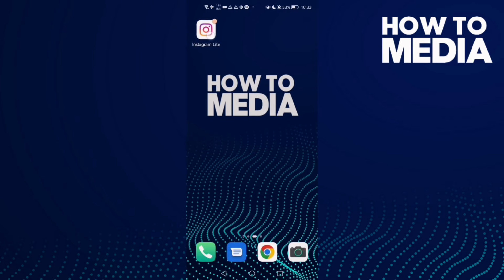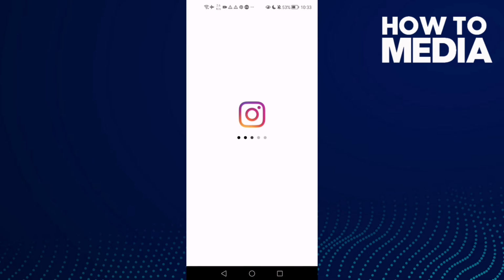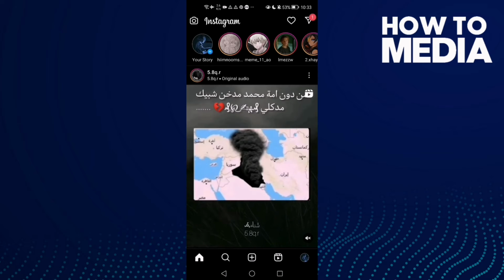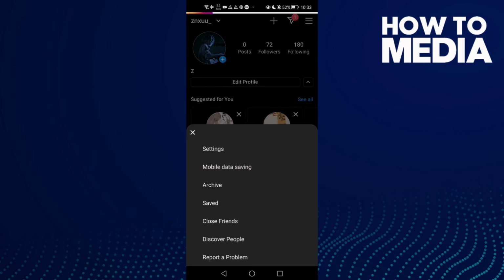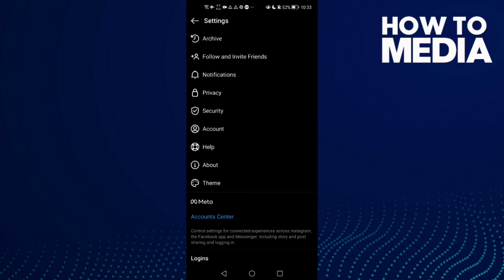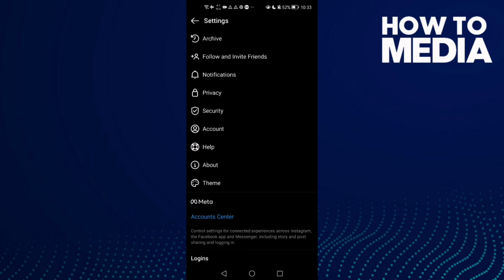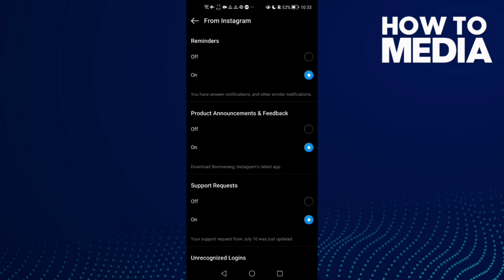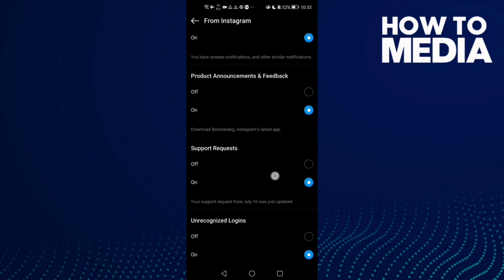How to Find Unrecognized Logins Notifications Settings on Instagram Lite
in this video we discuss :